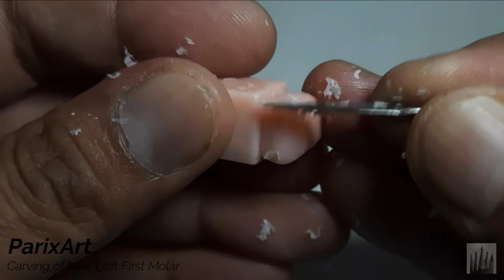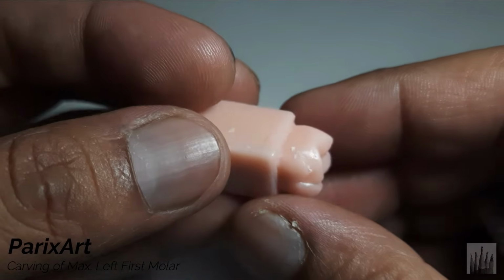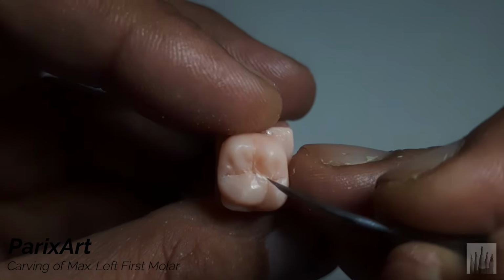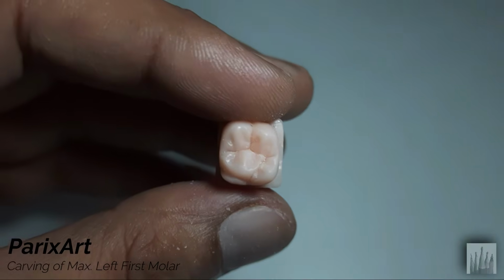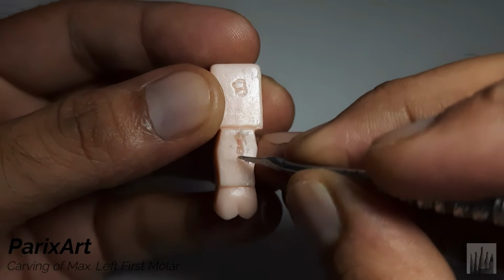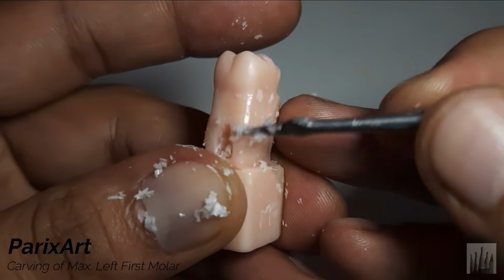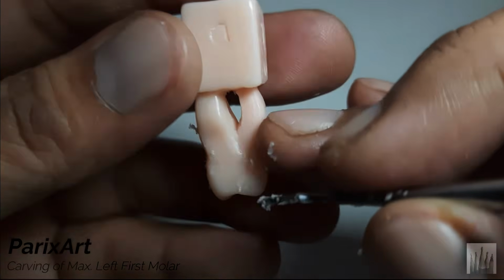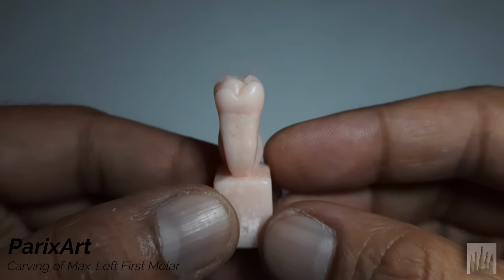How to Carve Maxillary First Molar | ParixArt | Carving tutorial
Hello everyone.

Welcome to my tutorial section. In this video I’ve tried demonstrate step by step procedure on how to carve a Maxillary First Molar. I hope it will be helpful. Please do leave suggestions if any. Your valuable feedback will help me improve in my teaching and carving skills.

Thankywaad everyone… need a lot of support.

Occlusal  table : 30:18
Root :  1:45:14

MAXILLARY FIRST MOLAR
Crown Length: 7.5 mm
Root length: B 12mm , L 13mm
Mesio-Distal Width Crown: 10 mm
Mesio-Distal Width Crown at cervical: 8 mm
Labio-lingual Width Crown: 11mm
Labio-lingual Width Crown at cervical: 10 mm
Curvature of Cervical Line (Mesial): 1 mm
Curvature of Cervical Line (Distal): 0 mm

Wax carving for dental  students

Basic Principles of Tooth Carving - DADH

Carving tooth tutorials